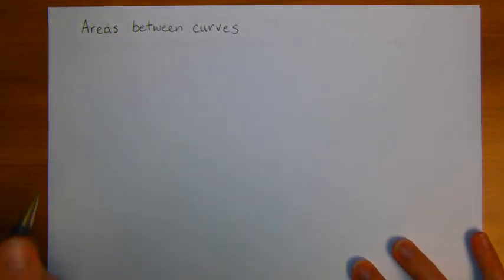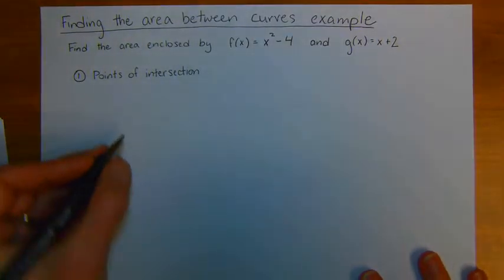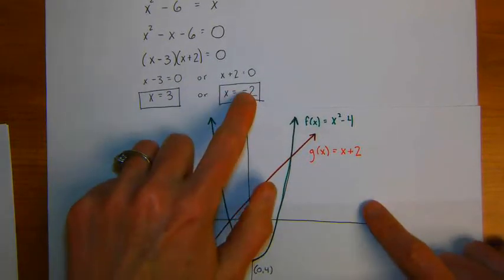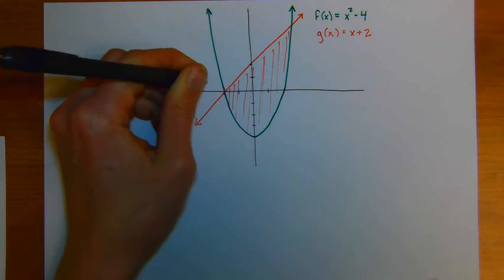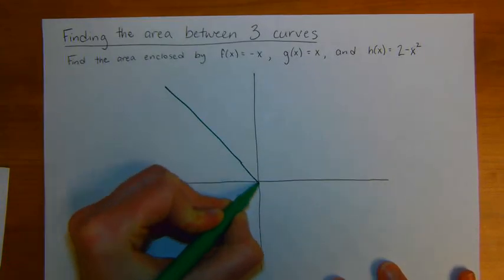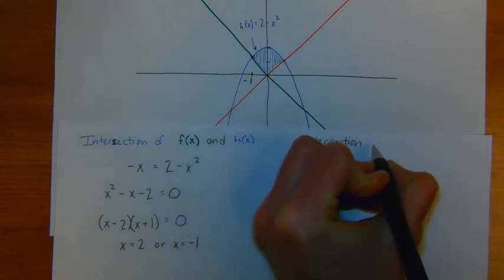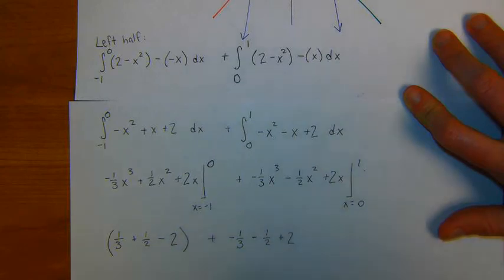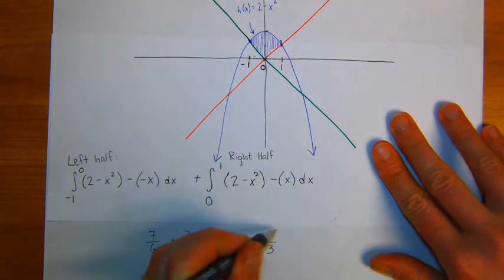6.1 Area Between Curves